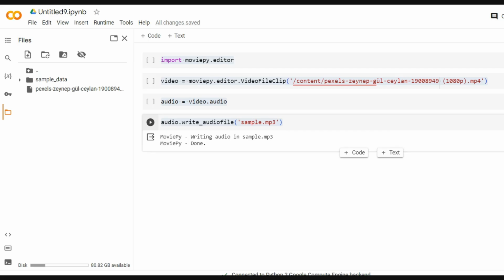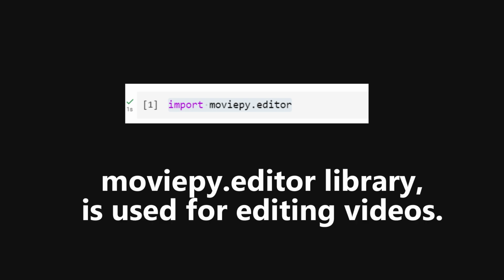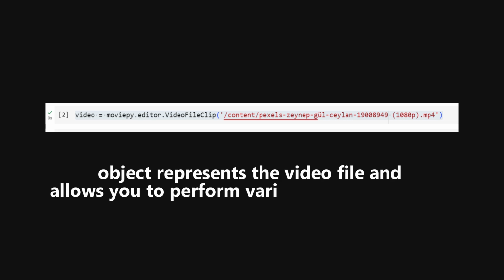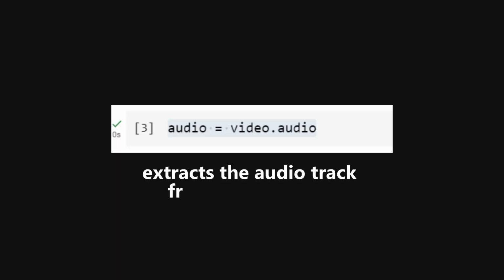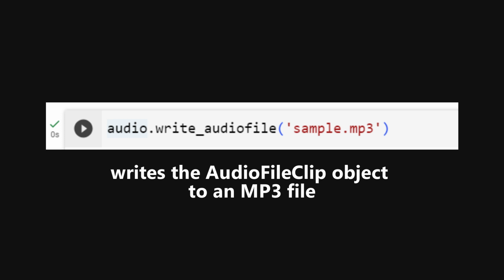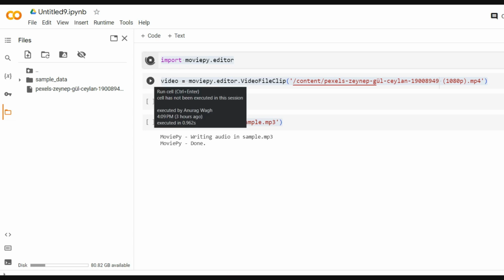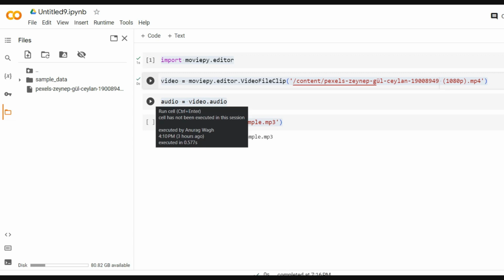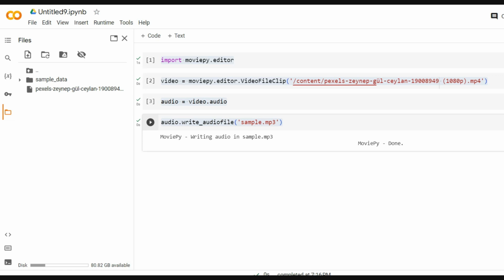Python Project to convert video to Audio format